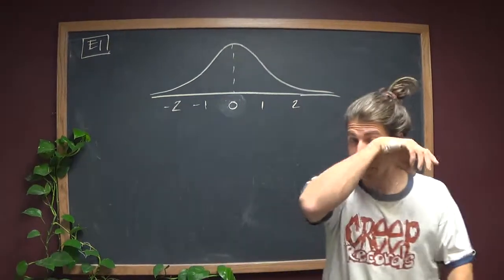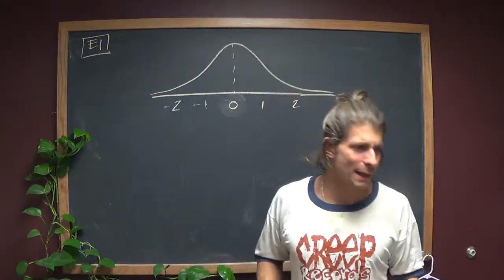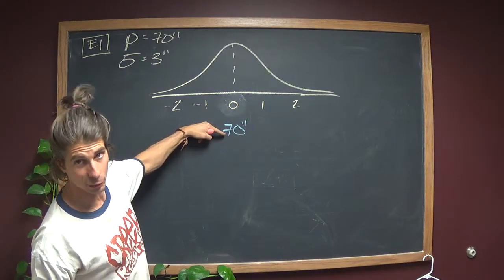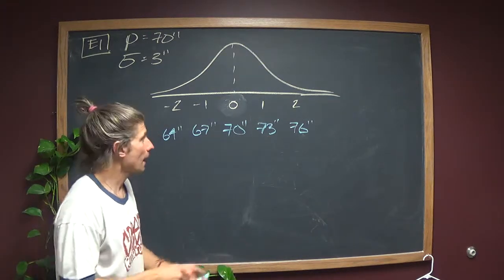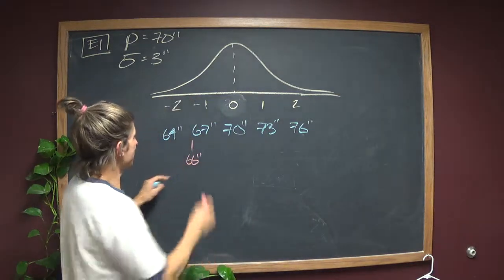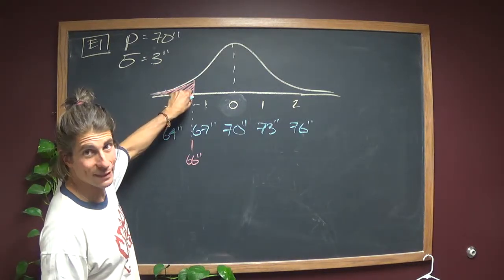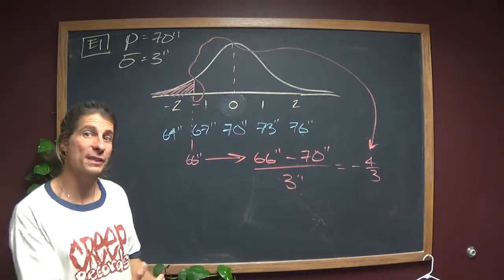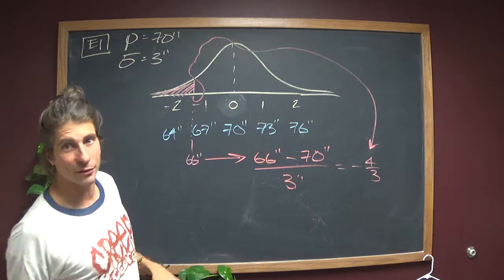E1 (from the Normal Distribution Homework)